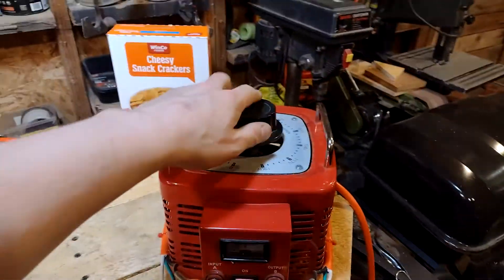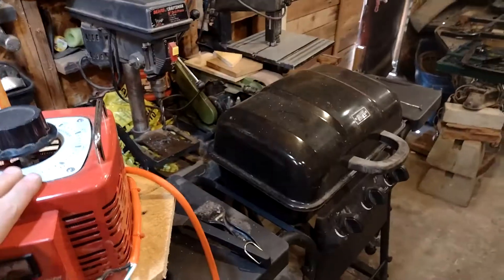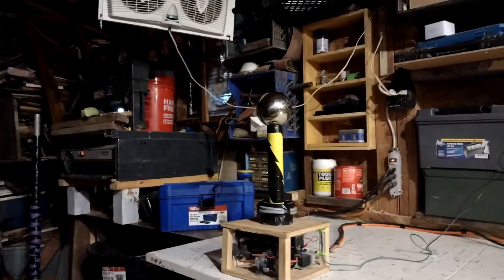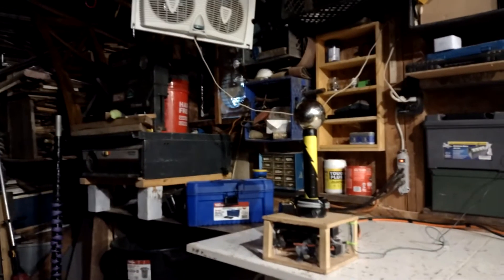ZVS SGTC With Dumb Power Supply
(sgtc vid 8)Trying out my new power supply in this vid.  It has a toroidal tranfrormer  that I added some secondary windings to and a couple of 50 amp rectifiers connected to a pc heat sink which are charging up 2 series two paralel 20,000uF 40v capacitors.  Performance is a lot better with this power supply compared to my smart supply.